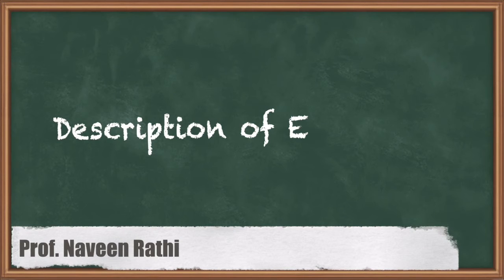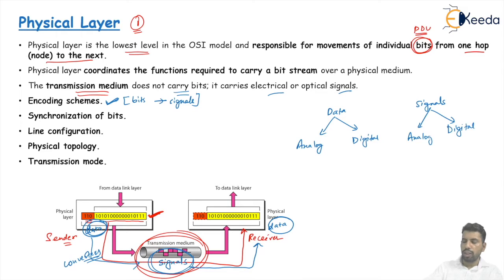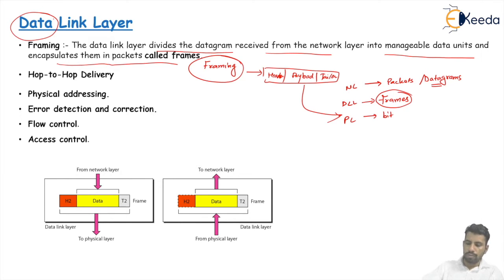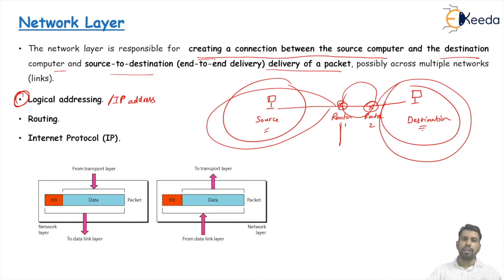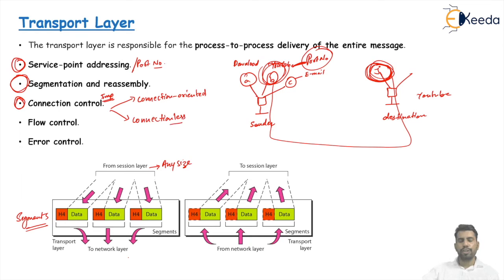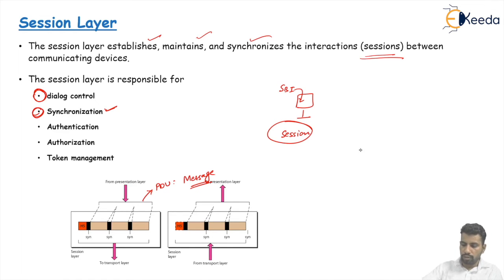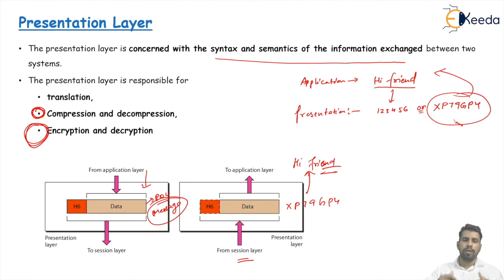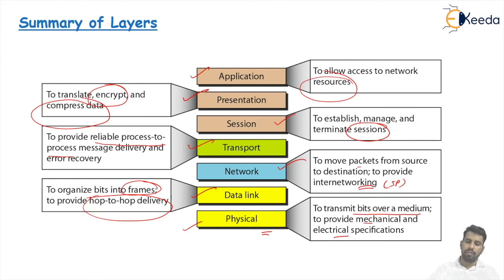Network Model Layers Explained | GATE Computer Science Aspirants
Welcome to our comprehensive guide on Network Model Layers, tailored specifically for GATE Computer Science aspirants.

In this video, we delve deep into the intricacies of network models, breaking down each layer and its functionalities. We start from the physical layer, moving up to the data link layer, network layer, transport layer, session layer, presentation layer, and finally the application layer.

Each segment of the video is dedicated to a thorough explanation of one layer, discussing its role in data transmission and how it interacts with the layers above and below it. We also cover key protocols associated with each layer and provide real-world examples to help you understand their practical applications.

Whether you're a beginner just starting your GATE preparation or an experienced learner looking to brush up your knowledge in Computer Networks, this video serves as a valuable resource.

By the end of this video, you'll have a solid understanding of network model layers and be well-prepared for any related questions in your GATE Computer Science examination.

Happy Learning.